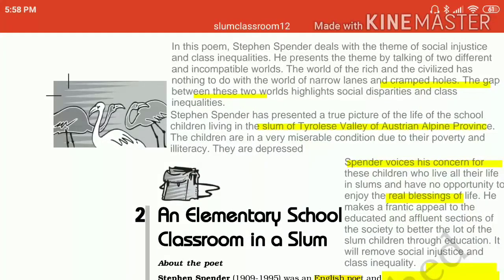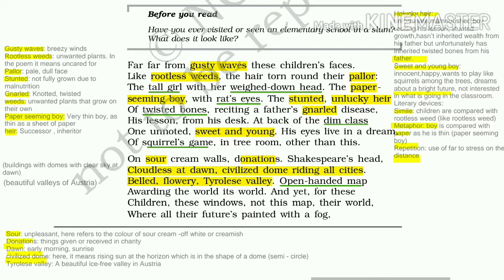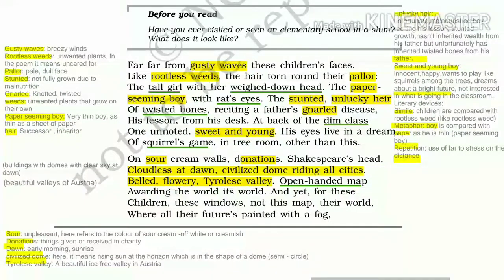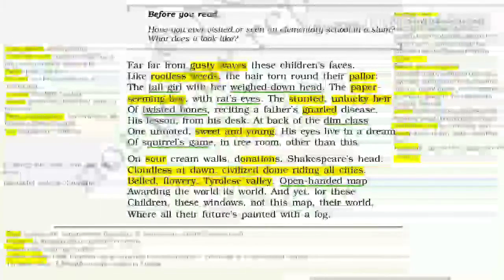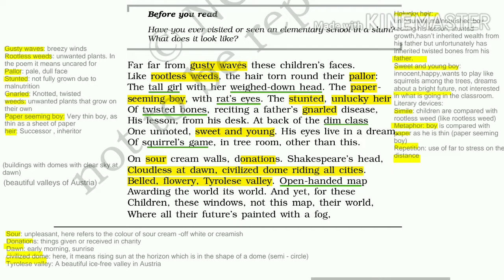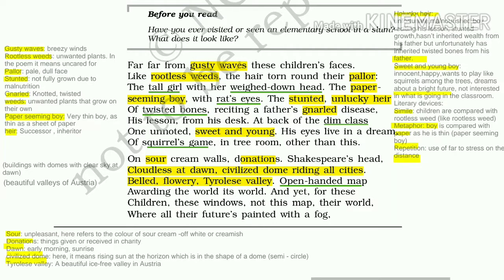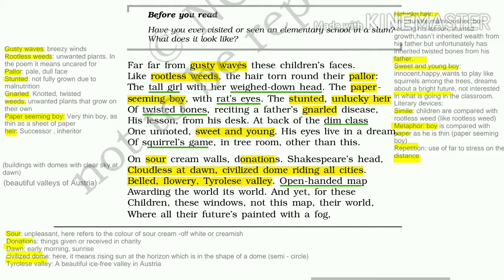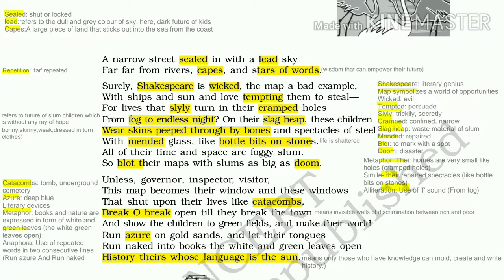An elementary school classroom in a slum(Poem CLASS XII) Part-1